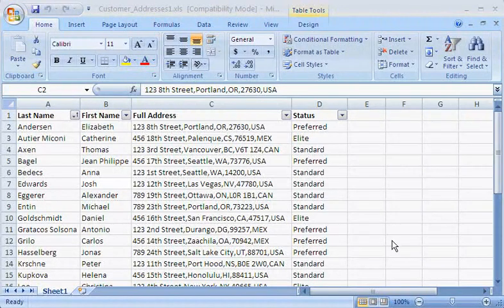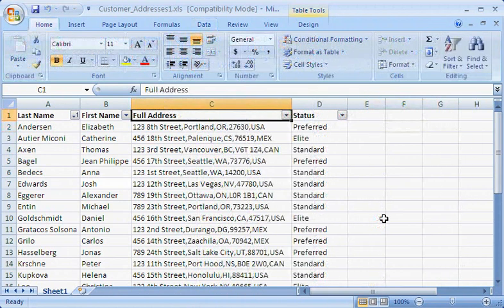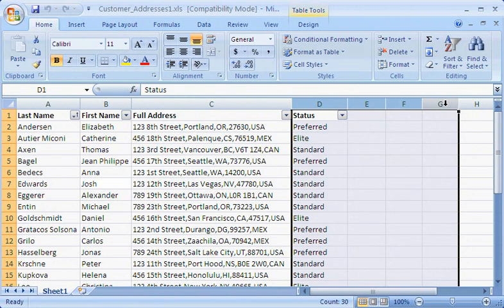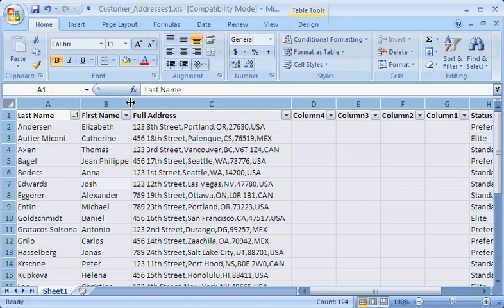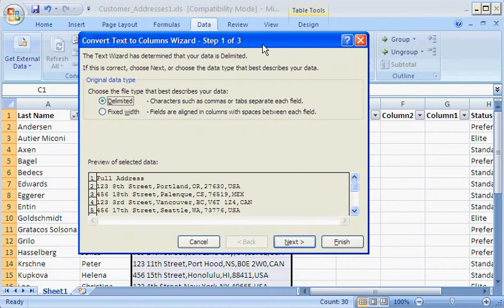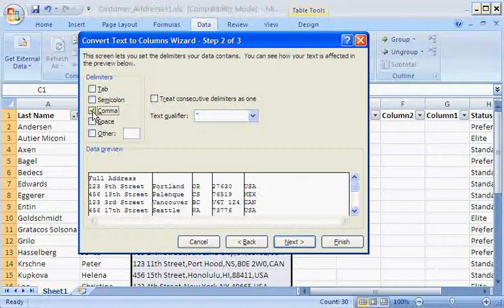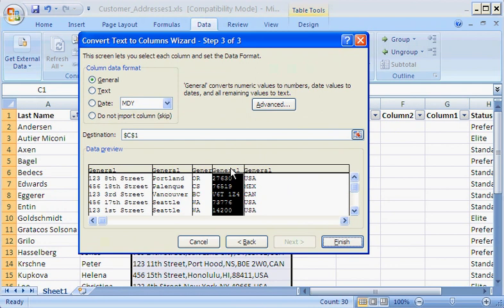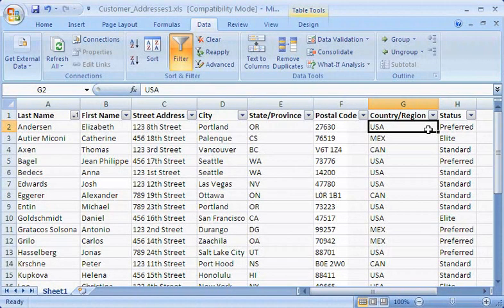Excel 2007: Distribute 1 cell across multiple cells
Storing information, such as a full address, in one column can limit what you can do with that information. For example, you can't easily filter or sort by part of the address, such as country/region or city. However, if you break up the address into its parts — street address, city, state/province, postal code, country/region — one for each column, you can remove those limits. Watch this demo to see how to use the Convert Text to Columns Wizard to automatically break up a single column of full addresses into multiple columns.